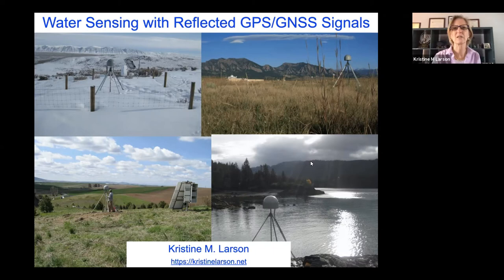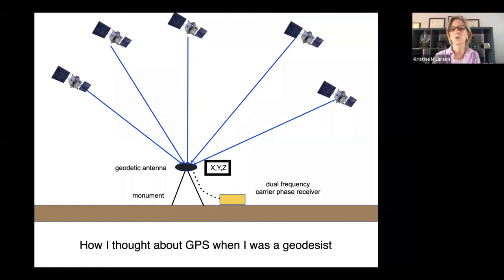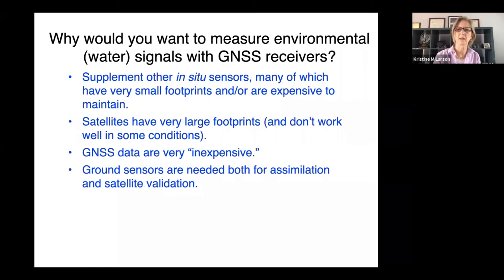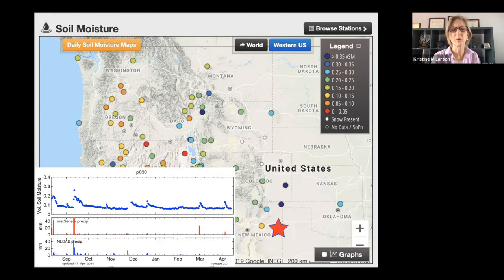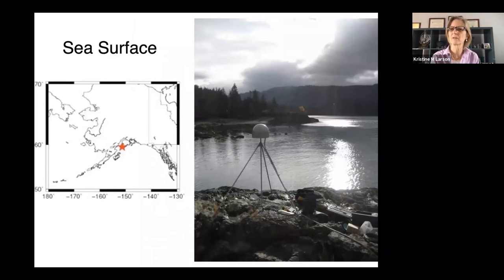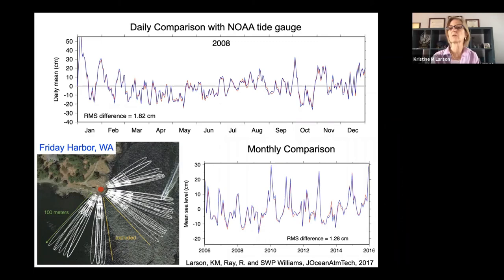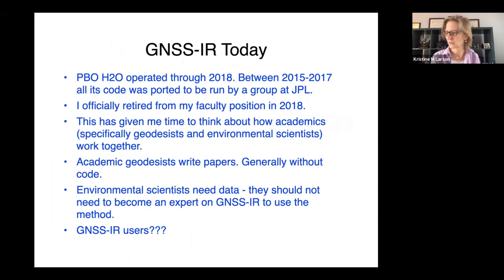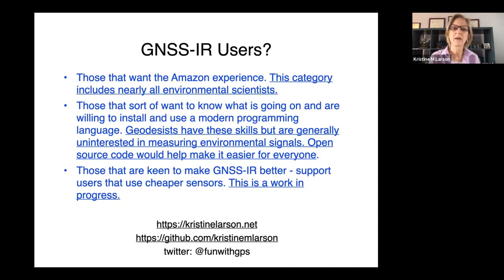Kristine Larson | University of Colorado at Boulder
Topic: Water Sensing with Reflected GPS/GNSS Signals